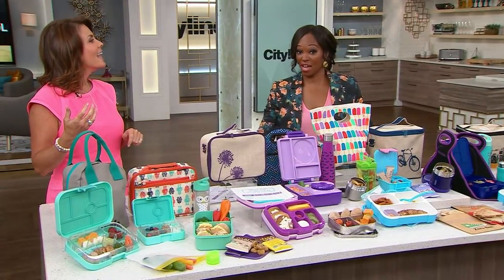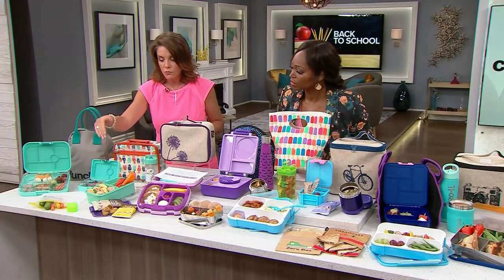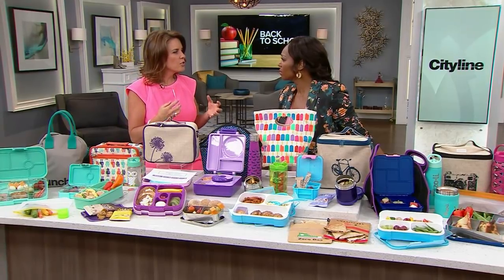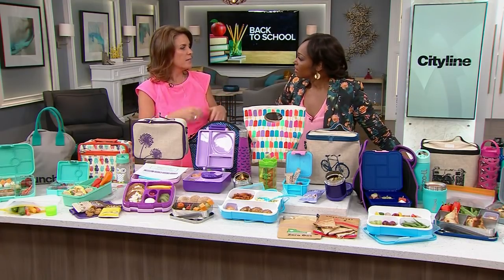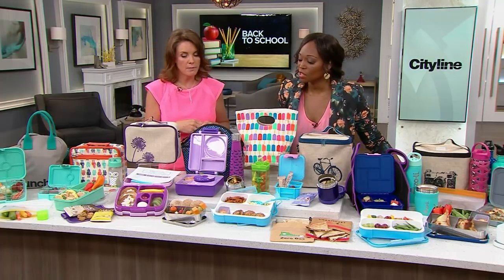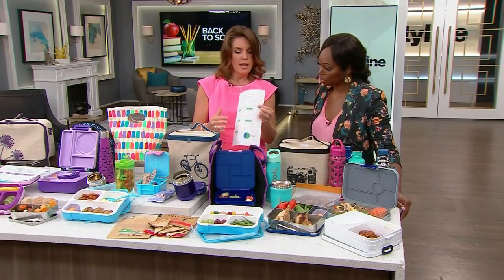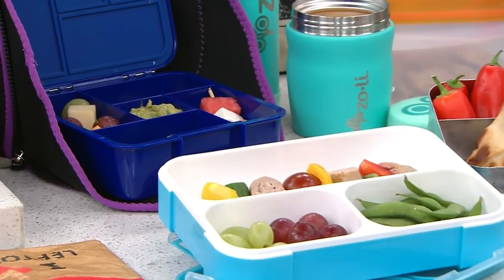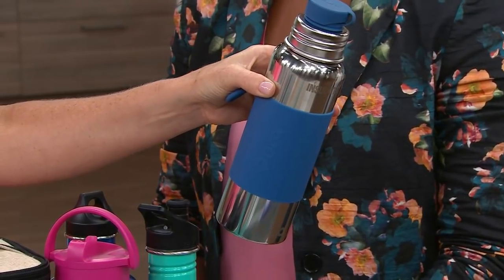The lunch-packing hacks to make back-to-school season a breeze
Registered nutritionist Lianne Philipson shares the lunch-packing hacks to relieve the pressure of the season on both parents and children.